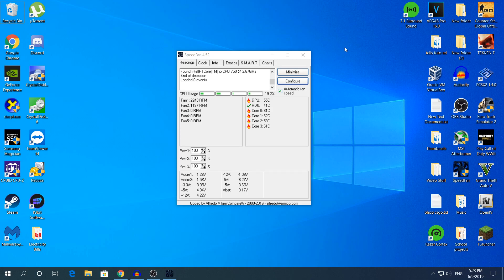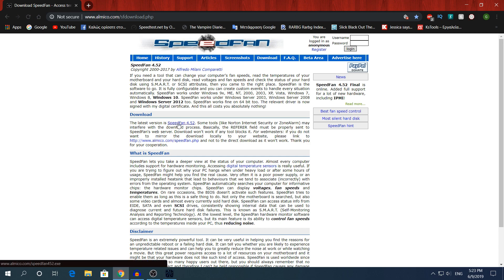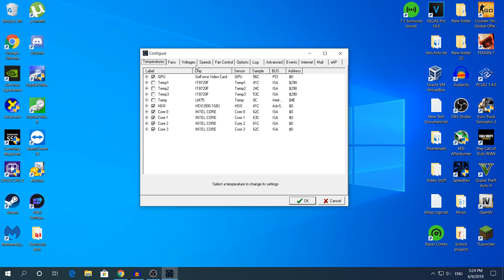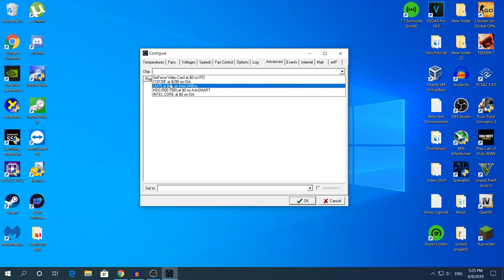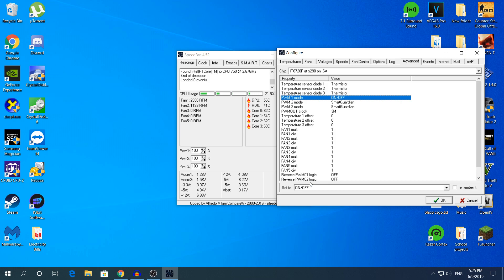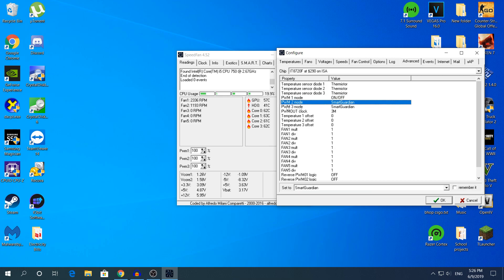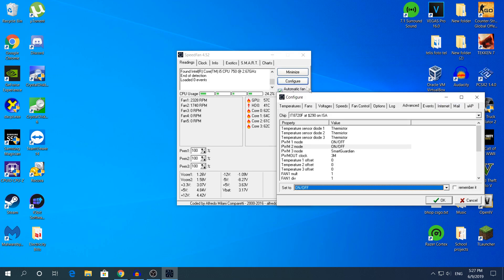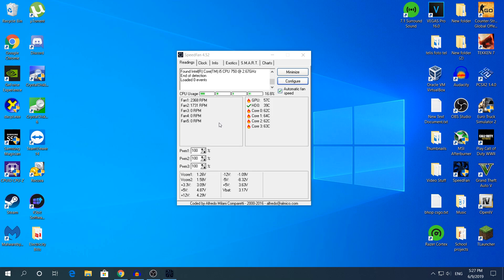How To Increase Fan Speed Using SpeedFan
Hey what's going on guys my name is Alex and welcome back to another video today i'm going to show you How To Increase Fan Speed Using SpeedFan.

►►► Make sure you enable Subtitles to understand better what i say on my videos